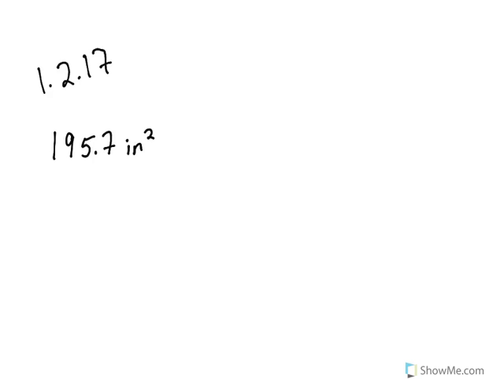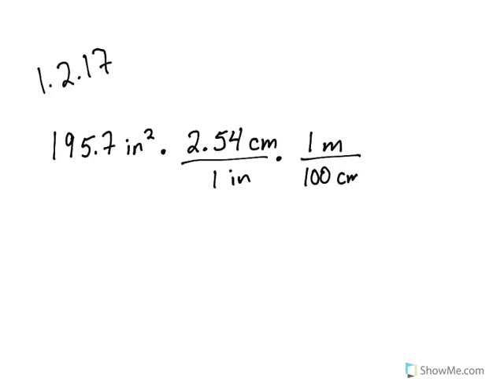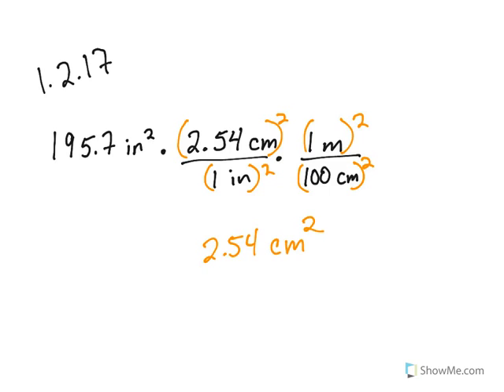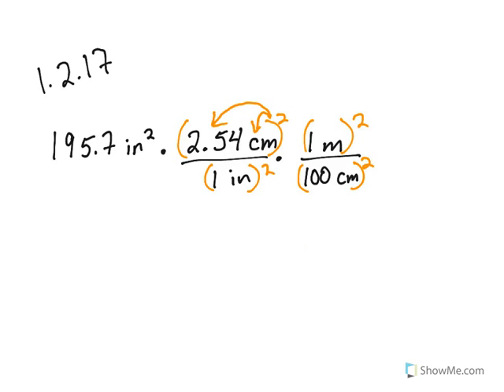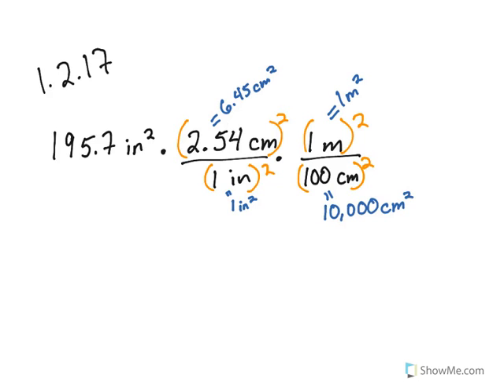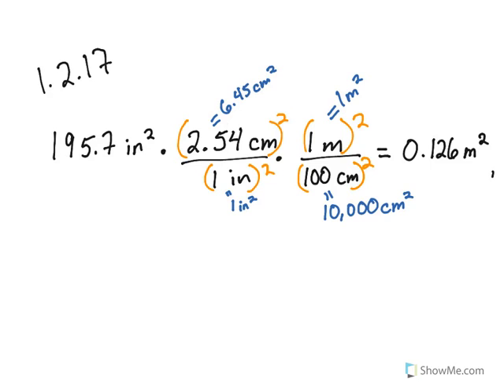Problem 1.2.17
Solution to Problem 1.2.17